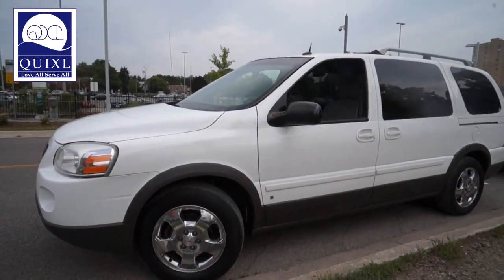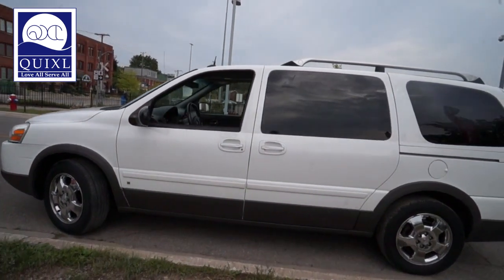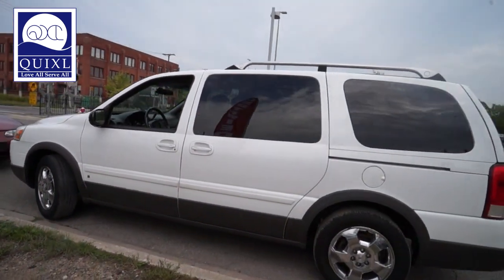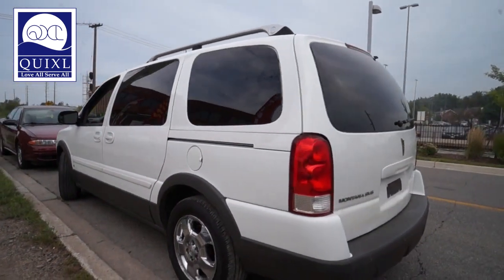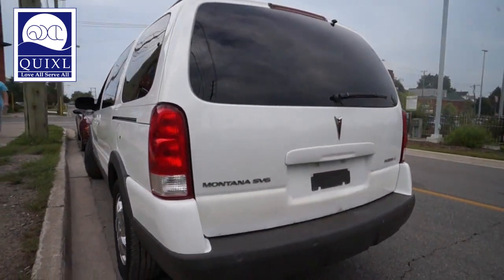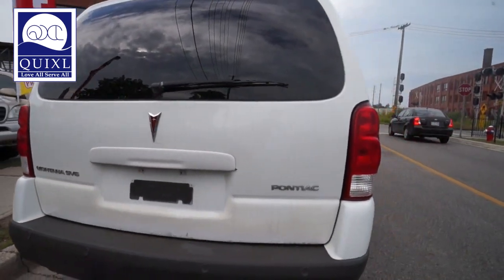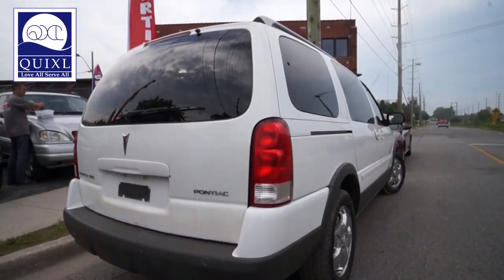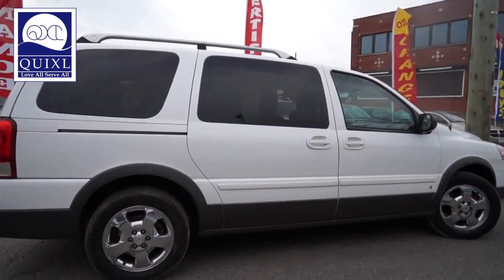2006 Pontiac Montana 215km #2176-Quixlauto.com